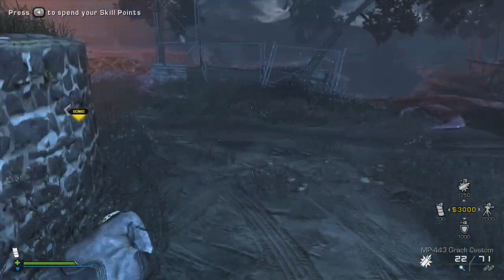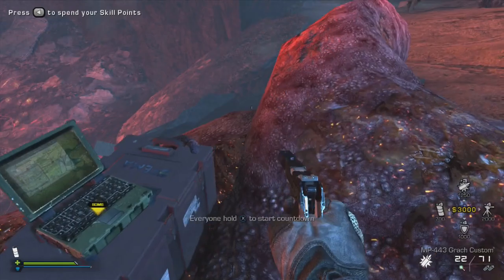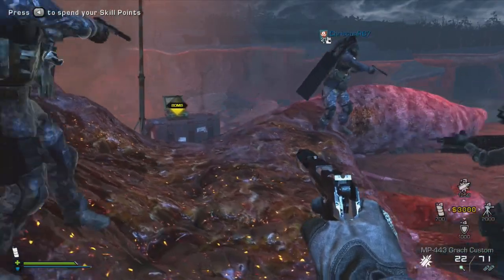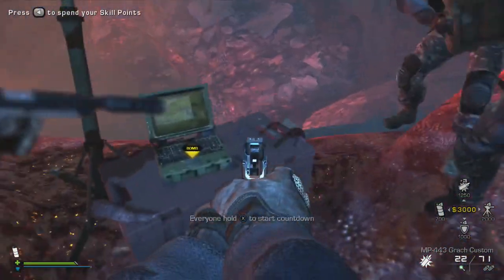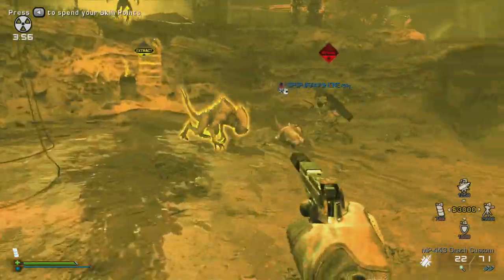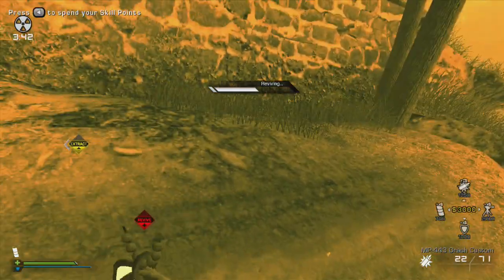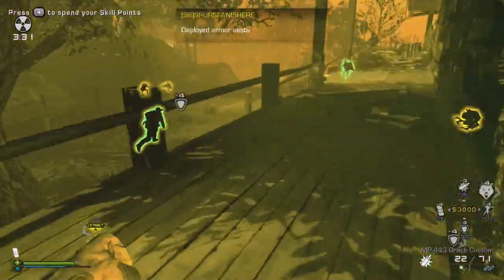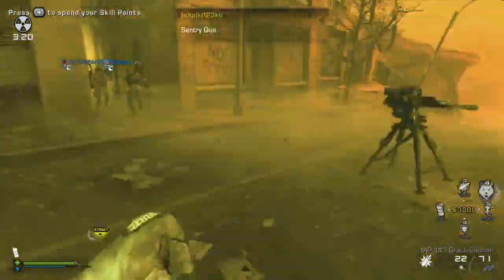Extinction Super Fast Escape + More Score Trick - Prevent Meteor Spawn! - Call of Duty Ghosts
NOTE: Has been fixed by IW.
Sacrifice pays off by preventing meteors from spawning letting you get higher score after making a faster and easier escape!

Call of Duty CoD Ghosts Extinction Guide Strategy Tactic Trick Meteors Strategy to Make Faster Escape For World Records by TheRelaxingEnd. Glitch Bug?